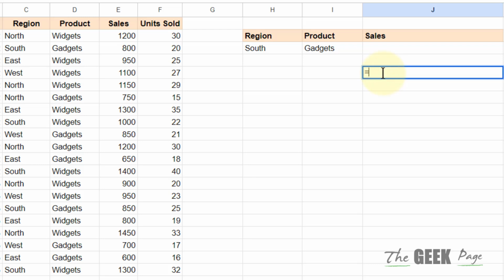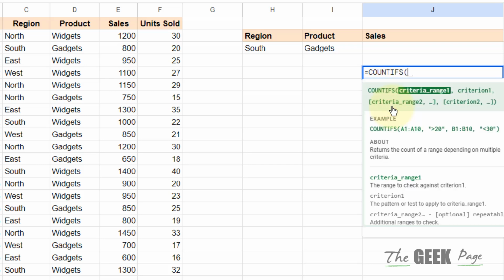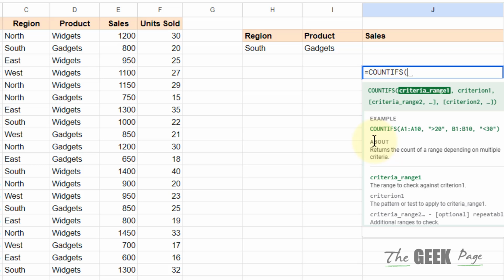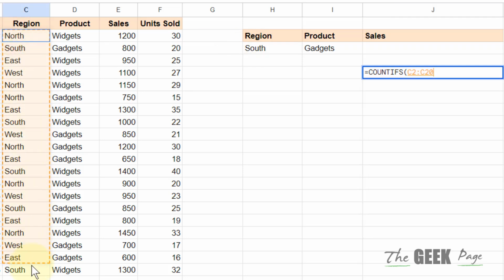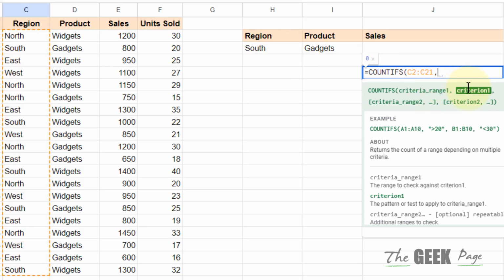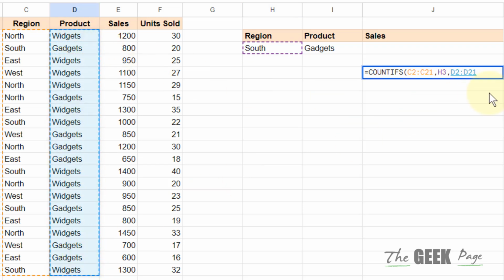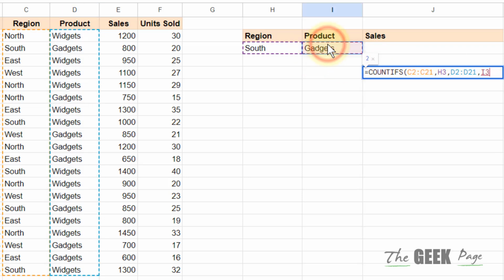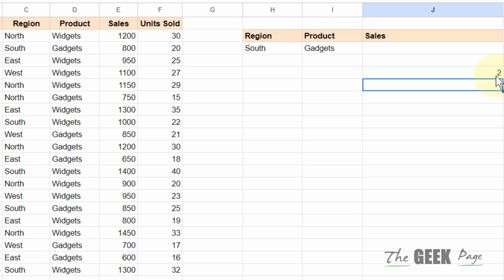How to Use COUNTIFS Function in Google Sheets